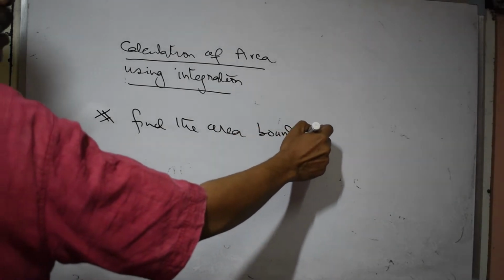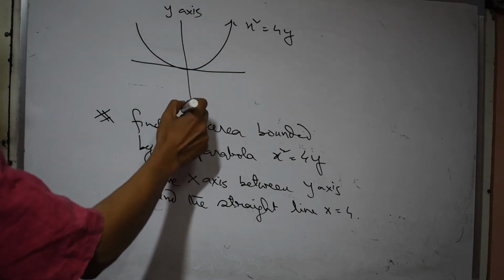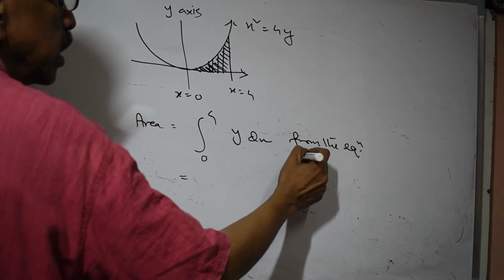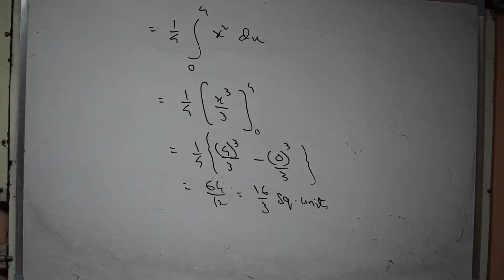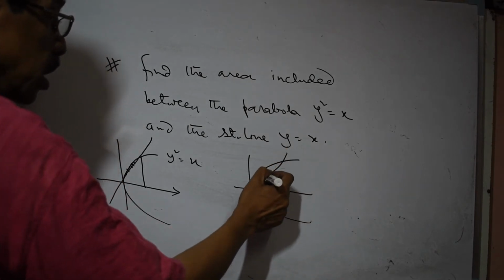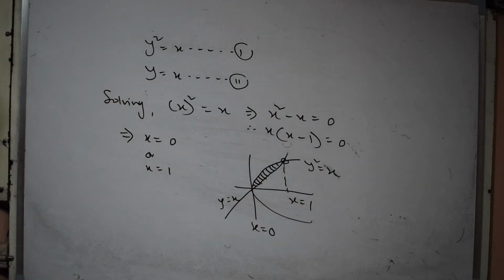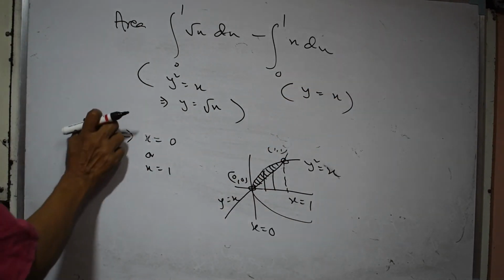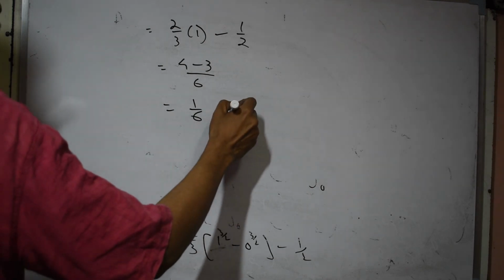Finding of Area uising Integration | Between Two Curves & Under Curve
Hi guys, this video is on Calculation of Area Using Integration by Indrajit Sir.